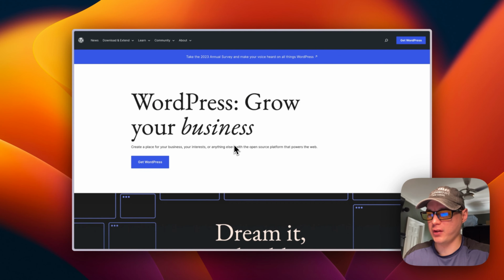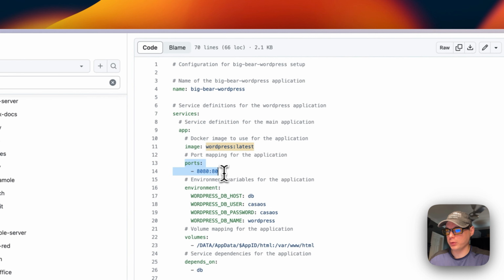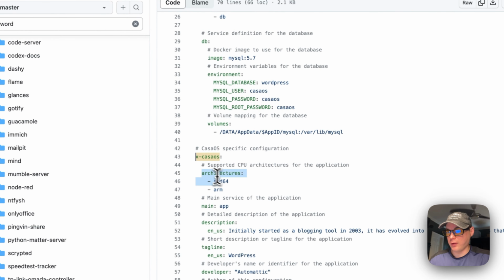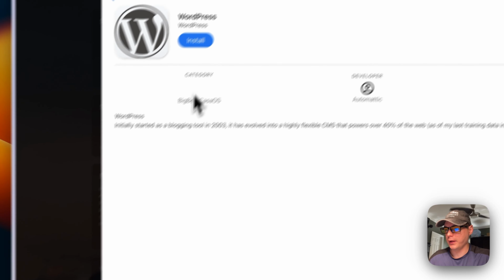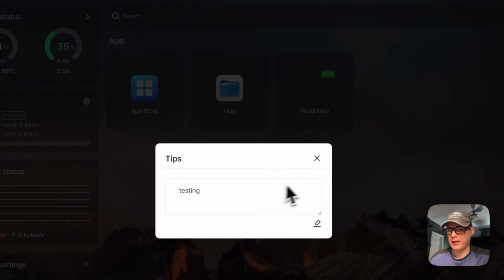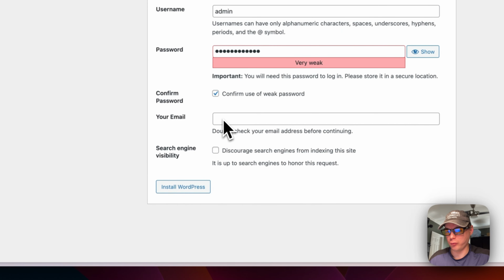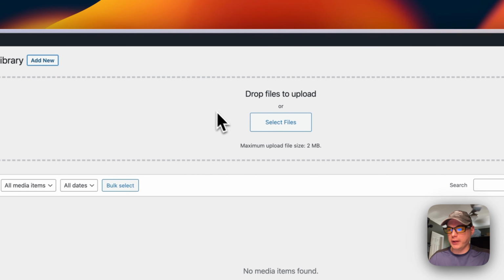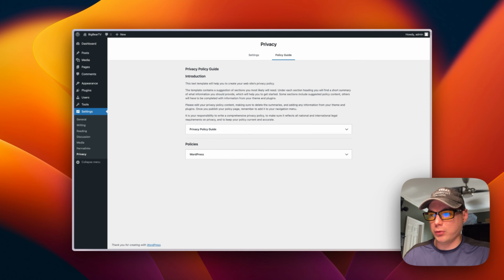How to install WordPress on CasaOS using BigBearCasaOS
Discover How to Install WordPress on CasaOS using BigBearCasaOS! ✨ In this tutorial, we'll walk you through the process, step by step, ensuring you're set up and ready to go in no time.

🔍 Table of Contents:

00:00 Intro
00:28 About WordPress
01:15 About BigBearCasaOS
01:52 Explain Docker Compose
05:52 Copy App Store URL
06:09 Add App Store
06:50 Install WordPress
07:39 Show Files
08:50 Container Options
10:27 BigBearClub
10:47 Setup
12:16 UI Walkthrough
15:54 Ending